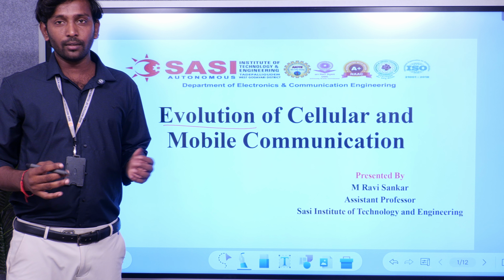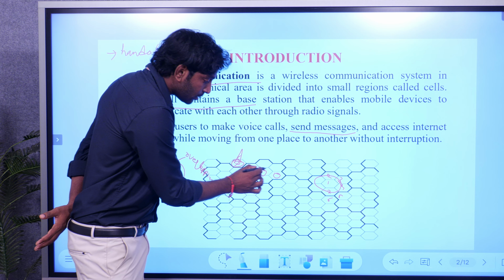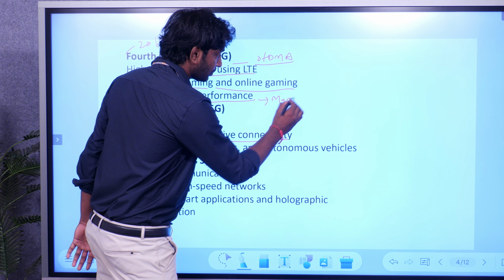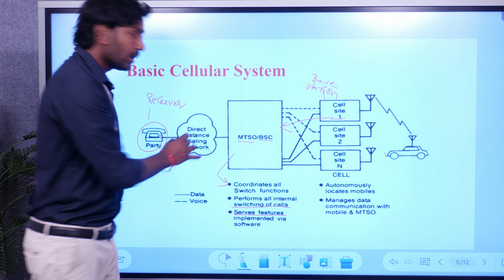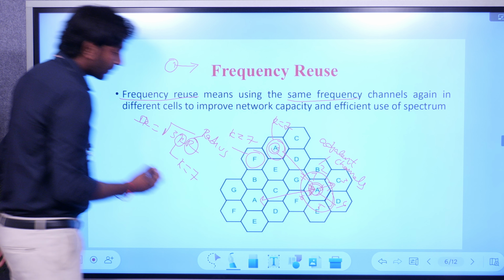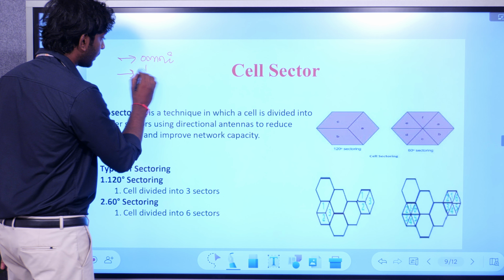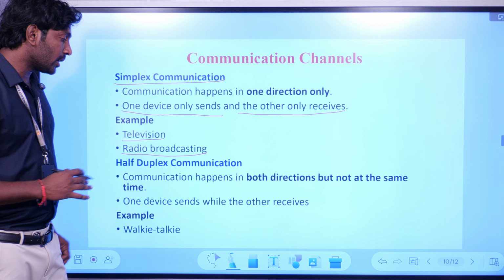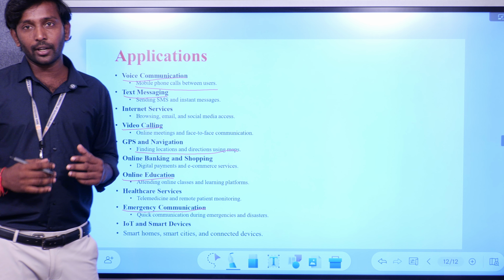Evolution of Cellular & Mobile Communication | 1G to 6G Technologies Explained Easy Explanation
📱 Evolution of Cellular & Mobile Communication | 1G to 6G Technologies Explained

In this video, you will learn about the evolution of cellular and mobile communication technologies, from the first-generation (1G) analog systems to the latest advancements in 5G and emerging 6G networks. The lecture explains the features, advantages, limitations, and applications of each generation of mobile communication.

🔹 Topics Covered:
✔️ Introduction to Cellular & Mobile Communication
✔️ Evolution of Mobile Communication Systems
✔️ 1G, 2G, 3G, 4G, 5G & 6G Technologies
✔️ Key Features of Each Generation
✔️ Cellular Network Architecture Basics
✔️ Advantages and Limitations of Mobile Networks
✔️ Applications of Modern Cellular Communication
✔️ Future Trends in Wireless Communication

🎯 Useful for:
• ECE Students